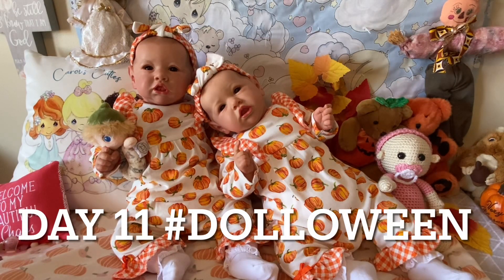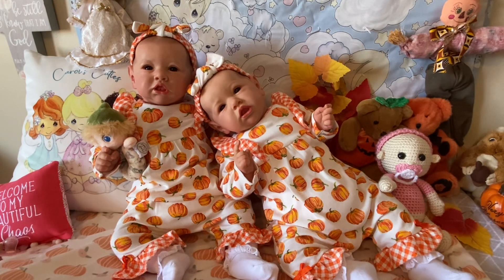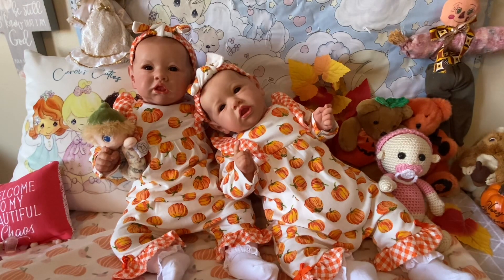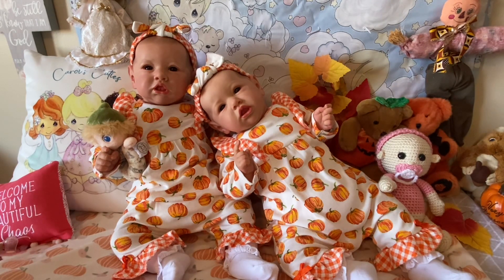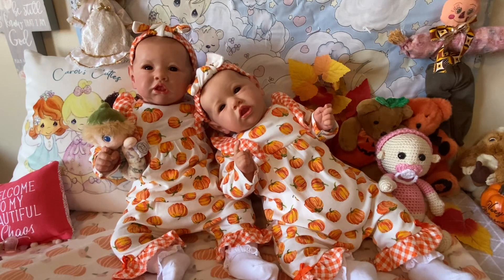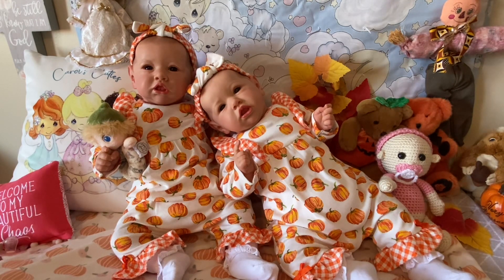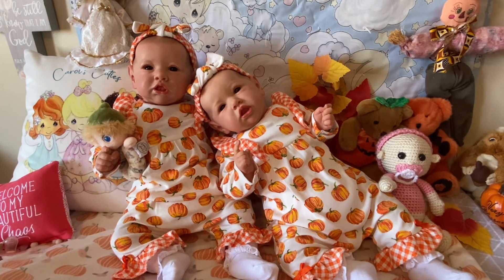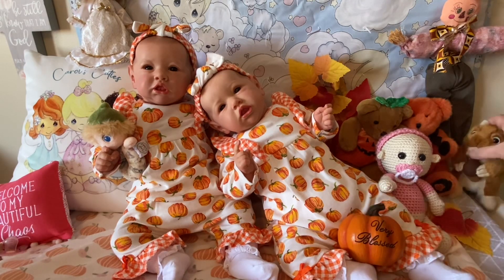Day 11 dolloween, SiblingSaturday @SpecialAngelArtDolls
dolloween is hosted by Tina @TinasReborns

SiblingSaturday is hosted by Nicole @SpecialAngelArtDolls

rebornsunshineyellowsaturday is hosted by Becca @BeccasHappyPlace